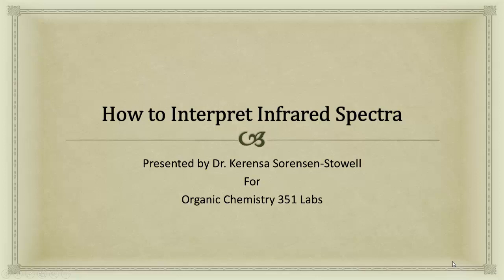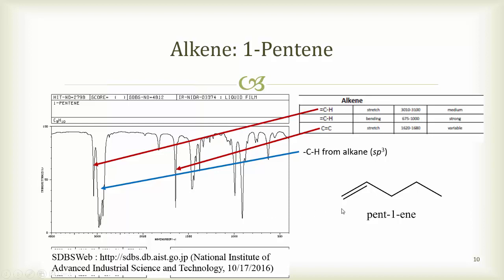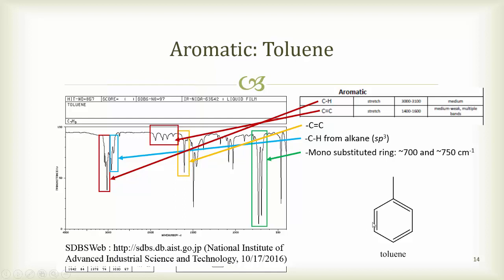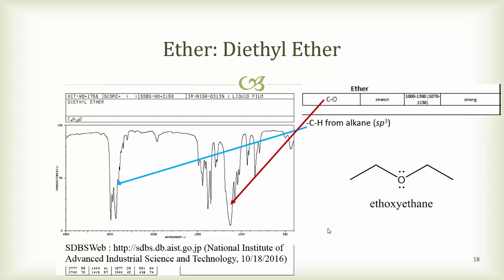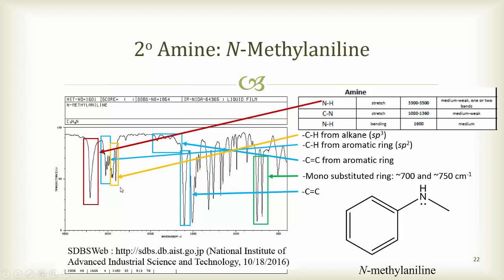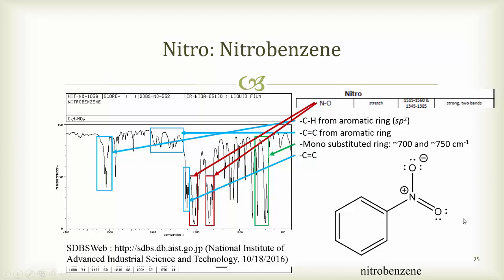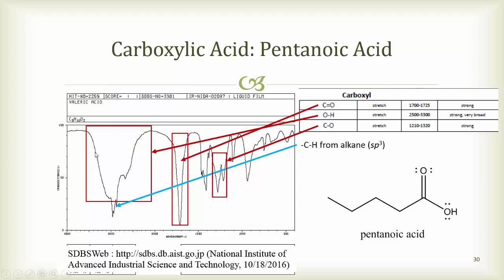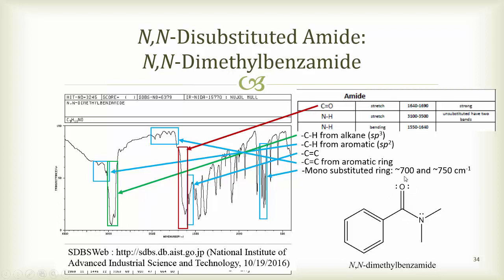IR Post Lab Video